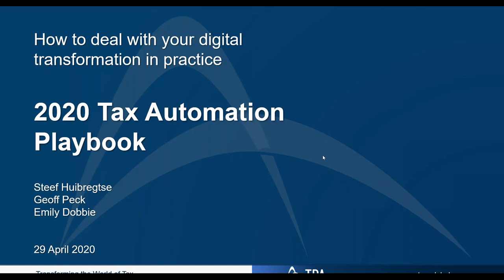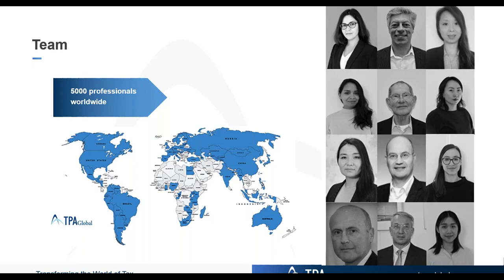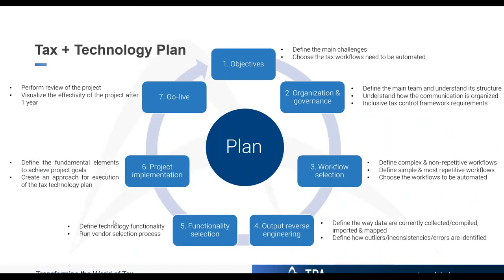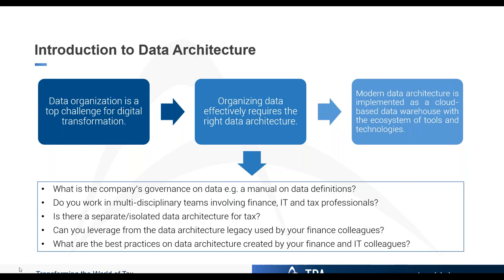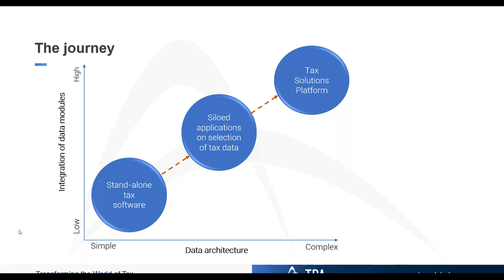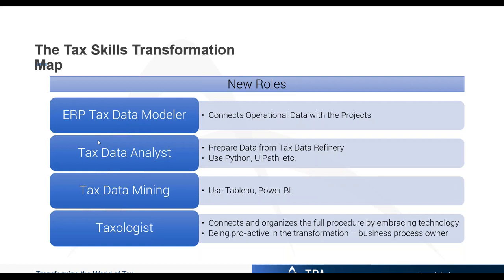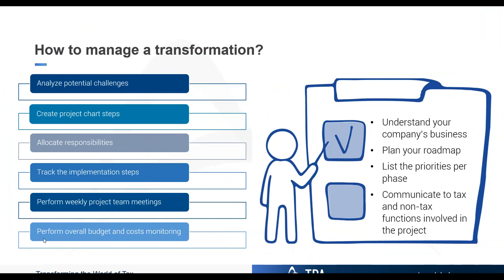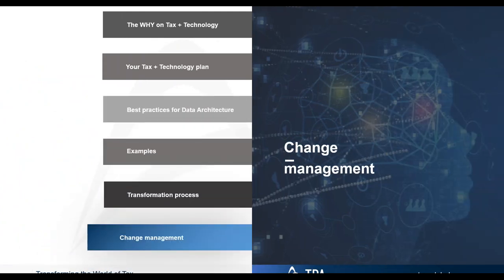How to deal with your digital transformation in practice – 2020 Tax Automation Playbook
Tax workflows are becoming more and more burdensome due to multiple deadlines and complex requirements. Meanwhile, CFOs are pushing tax departments to cut costs and automate “routine” compliance tasks. With so much external and internal pressure, tax teams are wondering: ‘What should really be done to automate tax workflows?

It becomes a necessity for corporations to pave their way towards digitalization. In order to deliver digital that works, you need to focus not only in the right software and process, but also to select and train the right people.

With this objective in mind, TPA Global invites you to an informative webinar where we will discuss the practical aspects and experience on the following topics:
• The WHY on Tax + Technology;
• Tax + Technology plan;
• Best practices for Data Architecture;
• Examples of implementing technologies into tax workflows;
• How to manage a transformation;
• The way towards digitalization.

Speakers:
• Steef Huibregtse, CEO at TPA Global
• Geoff Peck, PawPaw Taxology
• Emily Dobbie, Head of Tax Technology at TPA Global